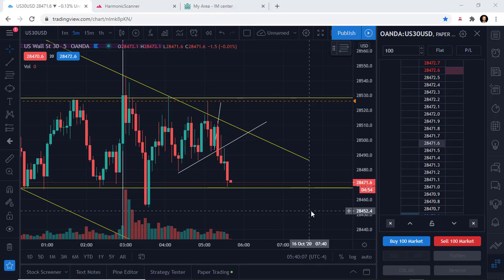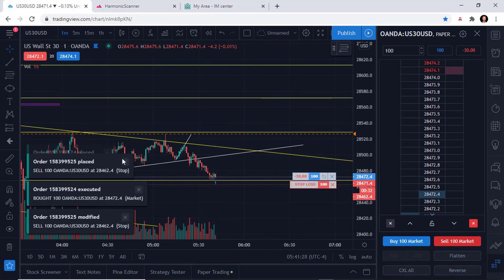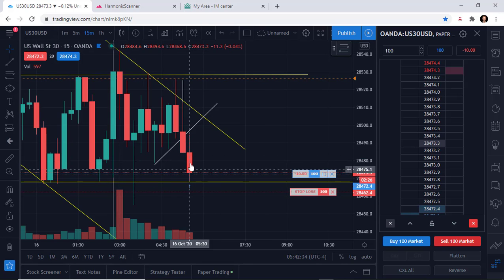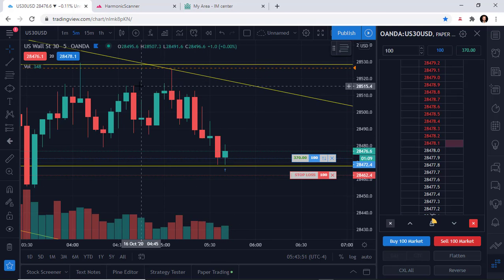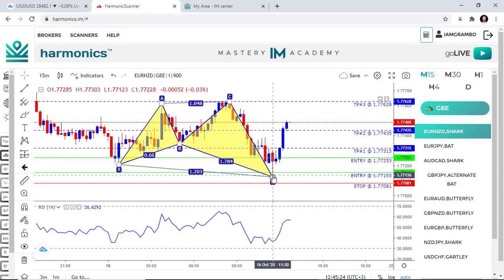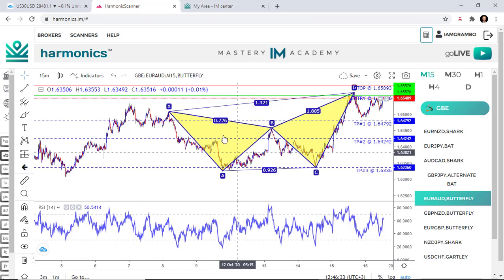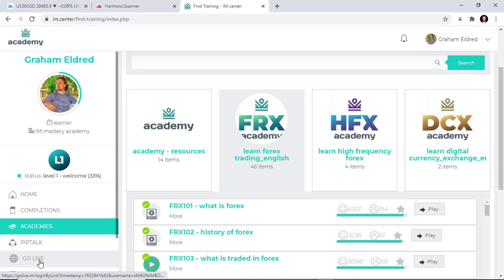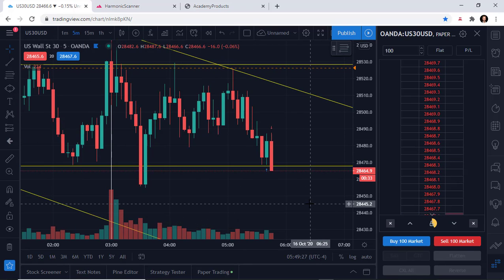Forex Trade Example